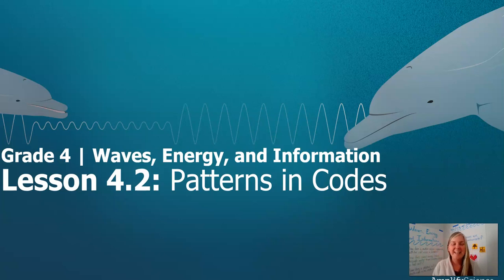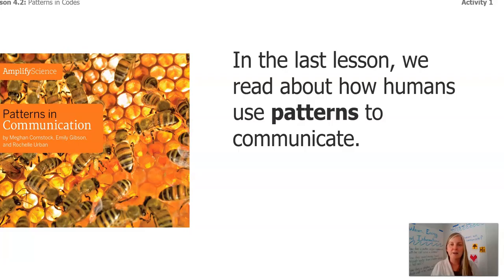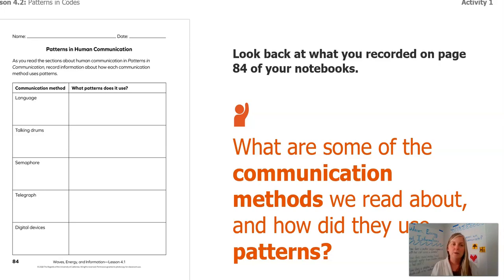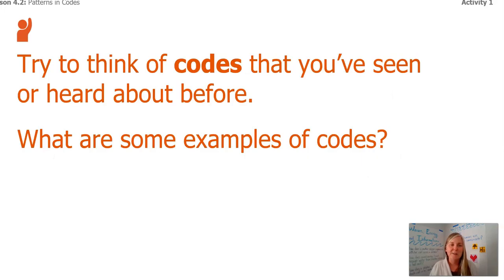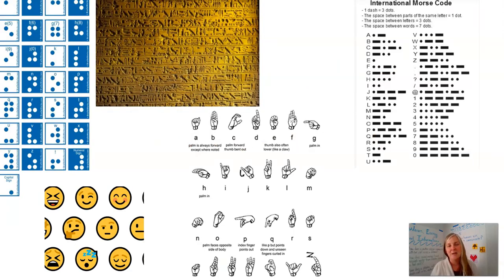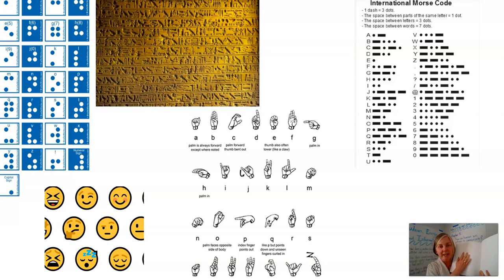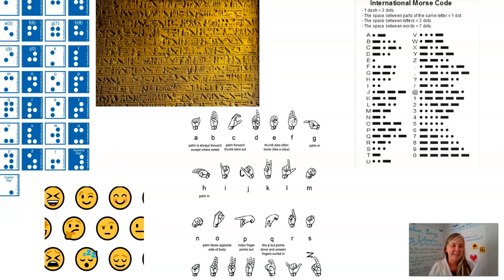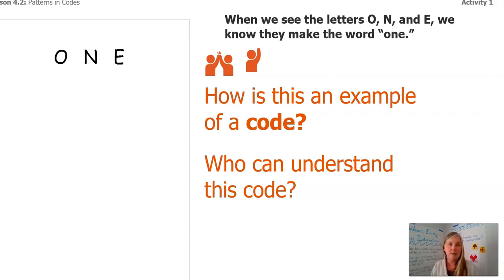Grade 4: Waves, Energy, and Information, Chapter 4, Lesson 4.2